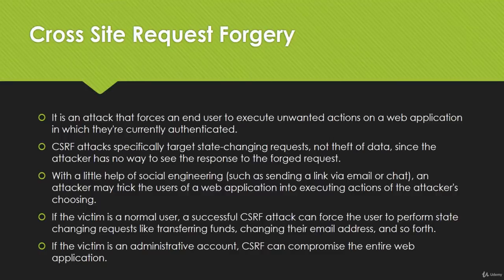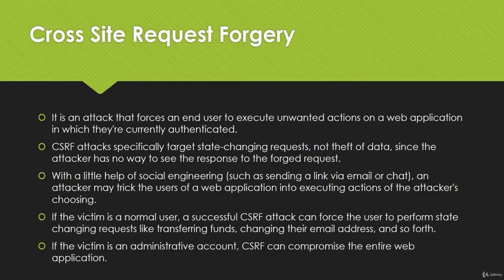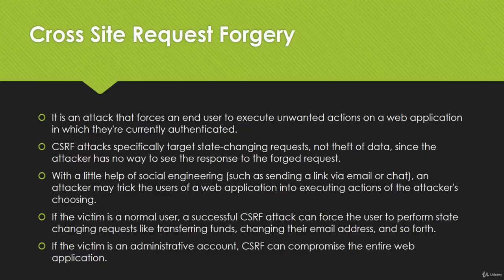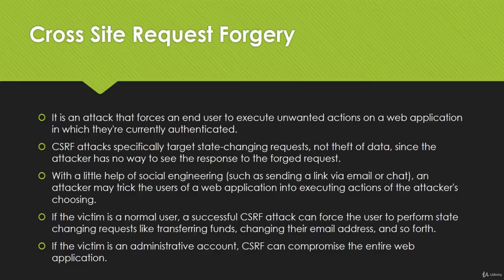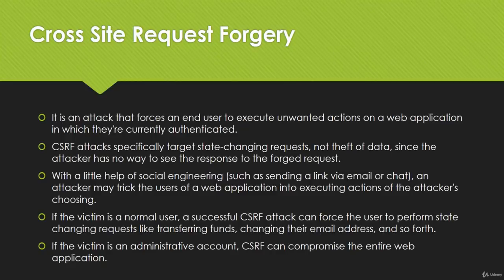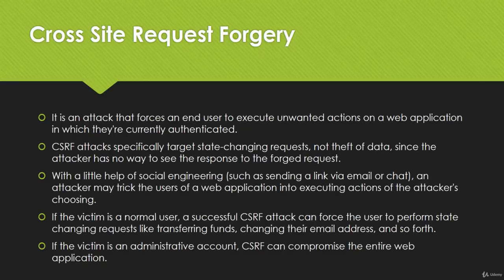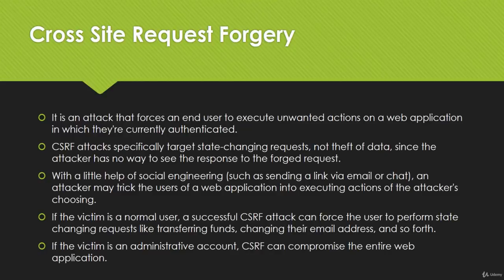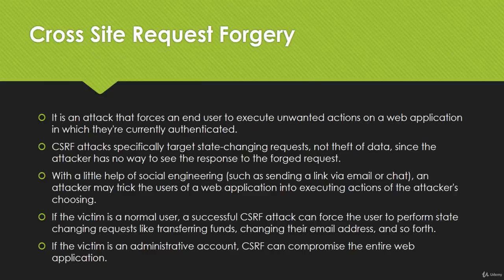Cross Site Request Forgery Introduction Bug Bounty Hunting Guide to an Advanced Earni